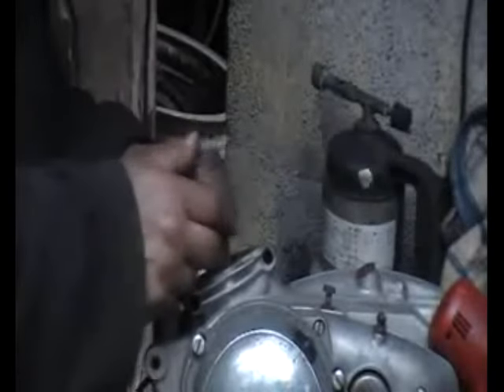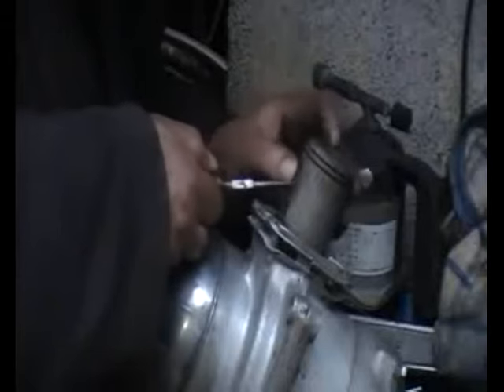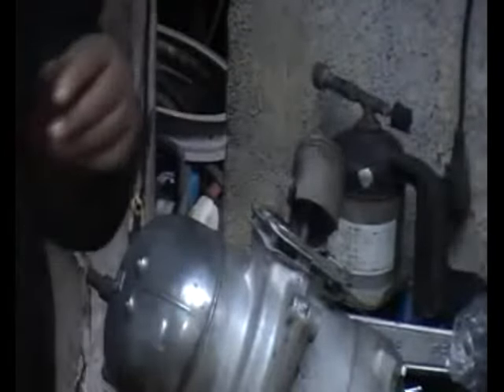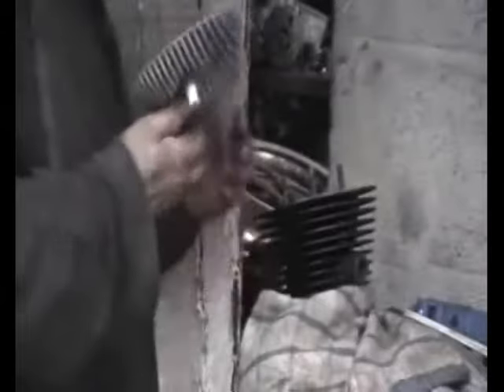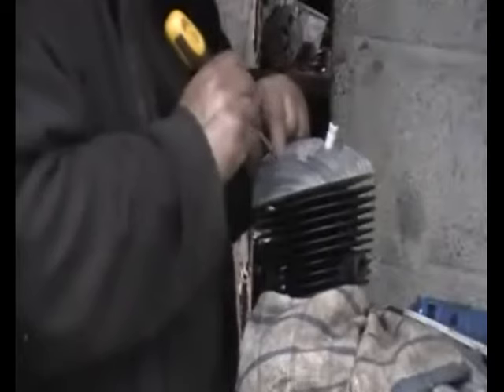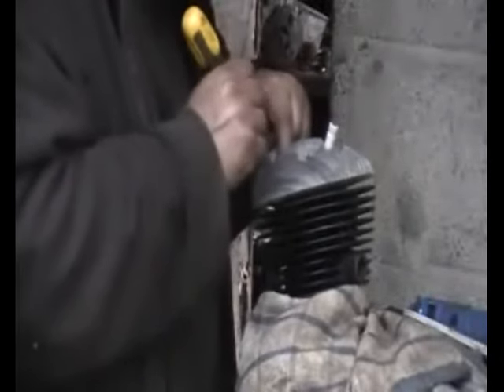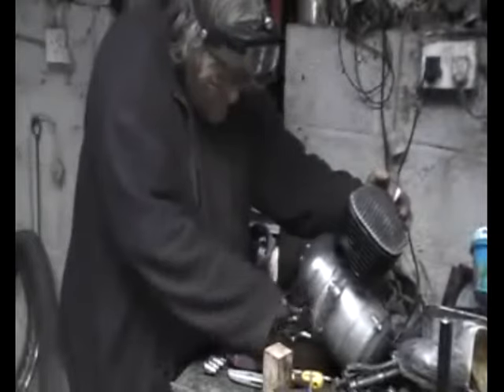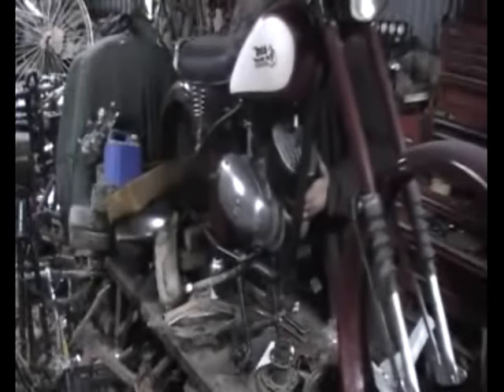bantam restoration part 11 (engine part 4)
finishing off the engine and fitting   to the frame